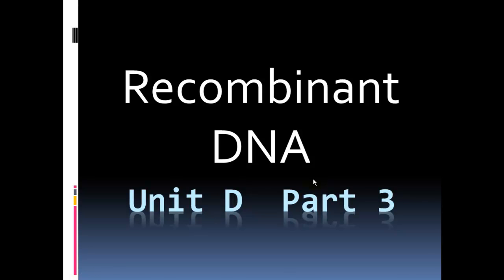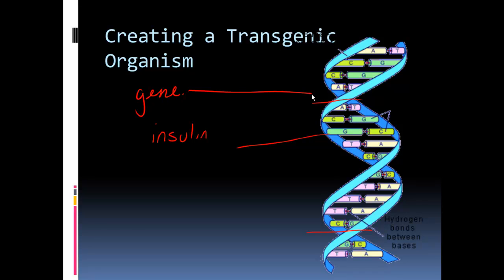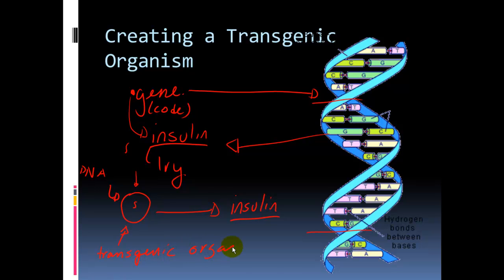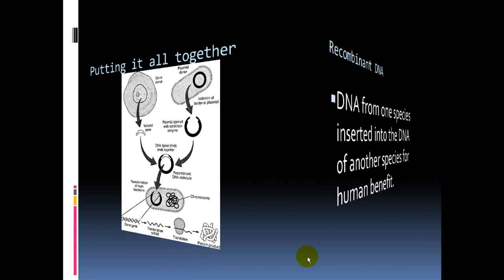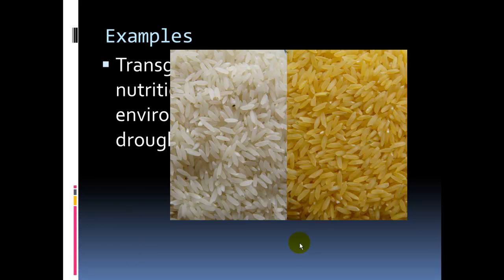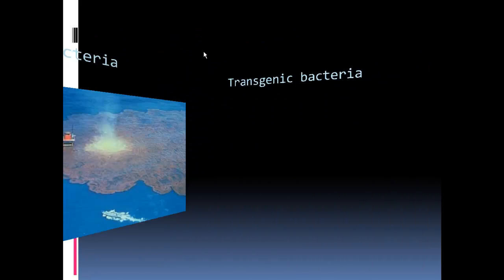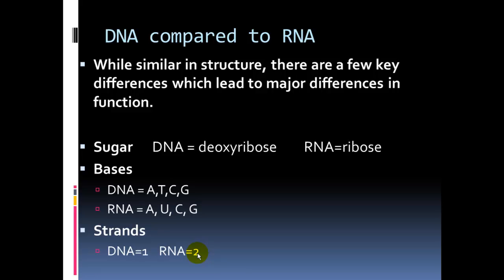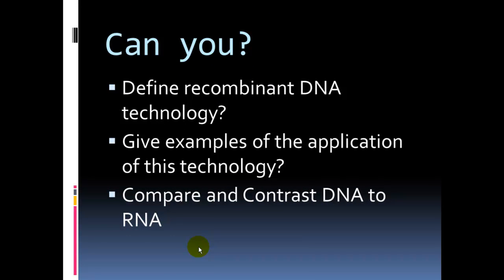Unit D- part 3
Recombinat DNA